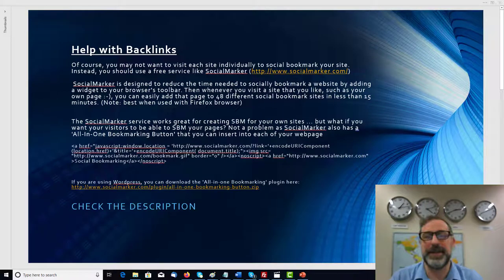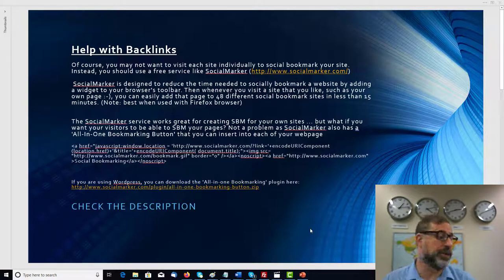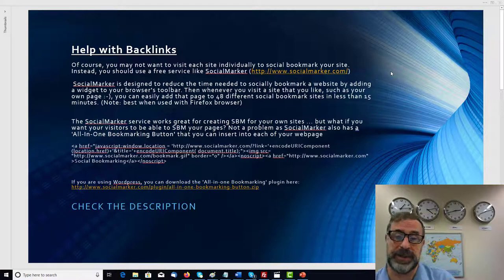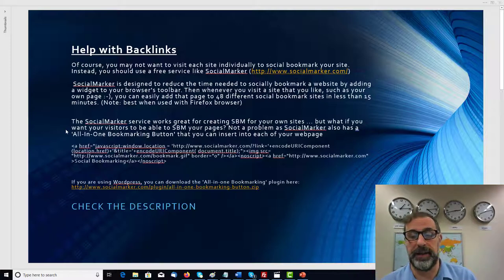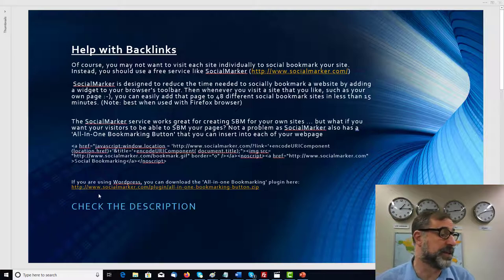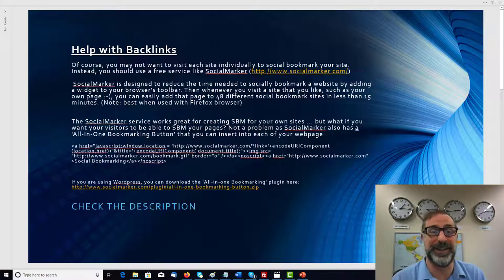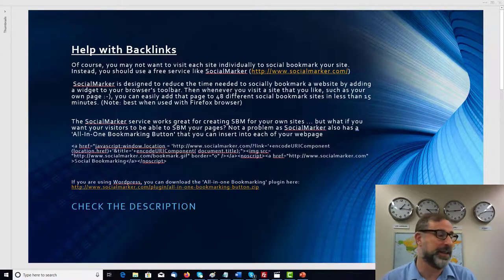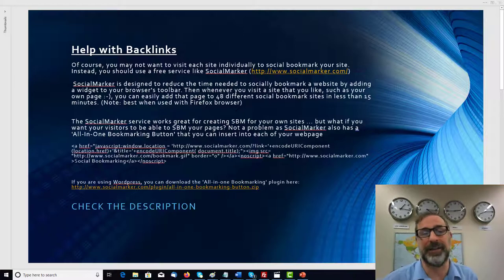Backlinks for SEO #6 Help SocialMarker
Just copy & paste the code below into your site where you want the button to appear:
_a href="javascript:window.location = ' (location.href)+'&title='+encodeURIComponent( document.title);"__img src= " border="0" /__/a__noscript__a href=" _Social Bookmarking_/a__/noscript_

If you are using Wordpress, you can download the 'All-in-one Bookmarking' plugin